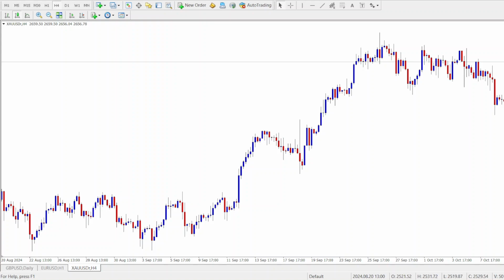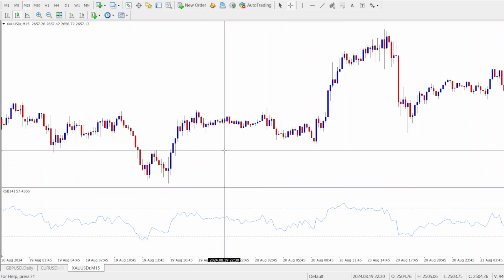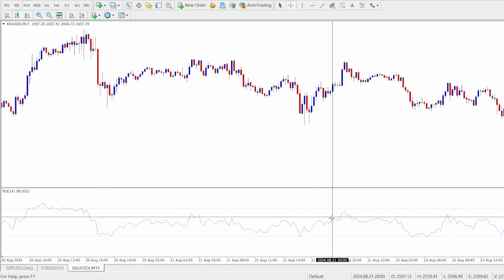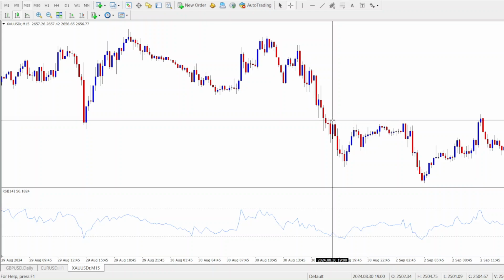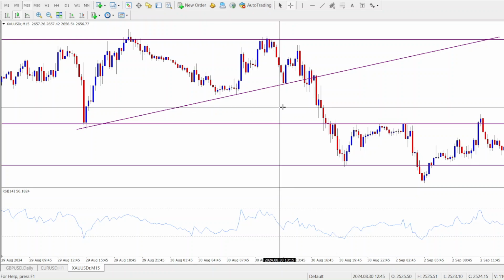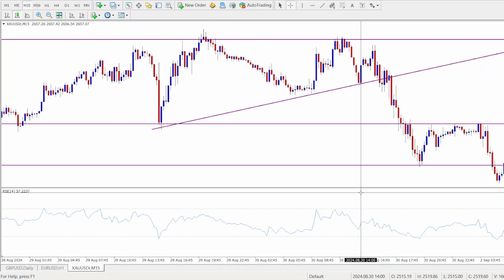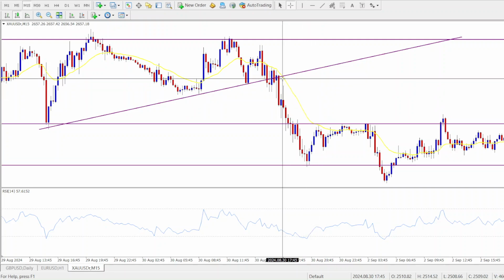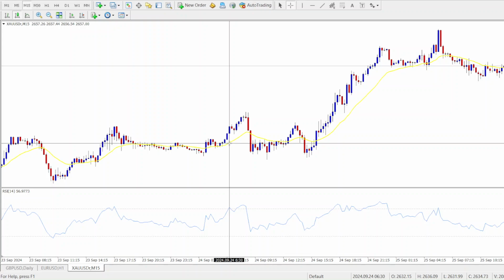Simple RSI Scalping Strategy That Catches Every Reversal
Want to make quick profits in forex trading? This video dives deep into the RSI scalping strategy, perfect for traders looking to capitalize on short-term market moves. Learn how to use the Relative Strength Index (RSI) to identify overbought and oversold conditions, allowing you to enter and exit trades at the perfect time.

We’ll cover everything from setting up the RSI on your charts to using it alongside other indicators for maximum accuracy. Whether you’re a beginner or an experienced trader, this strategy can help boost your trading efficiency and increase your potential profits.

Make sure to stay till the end for key tips on risk management and maximizing your win rate.